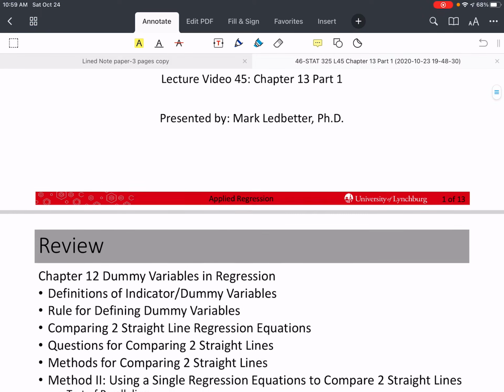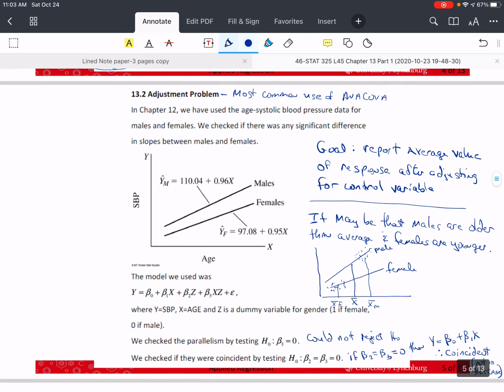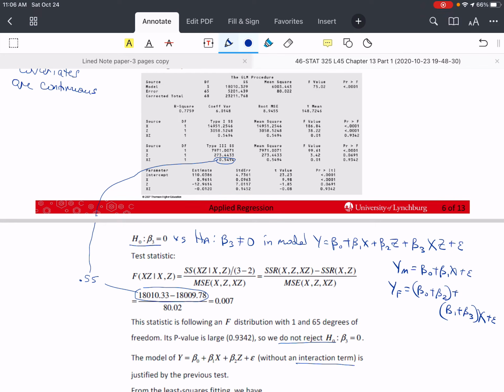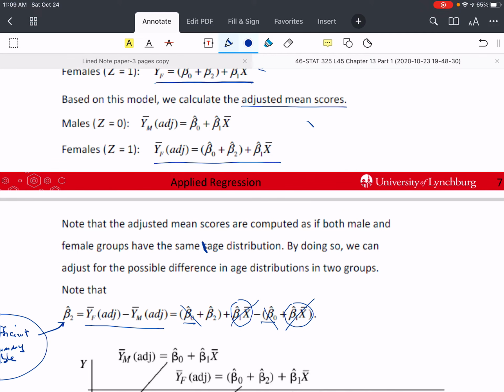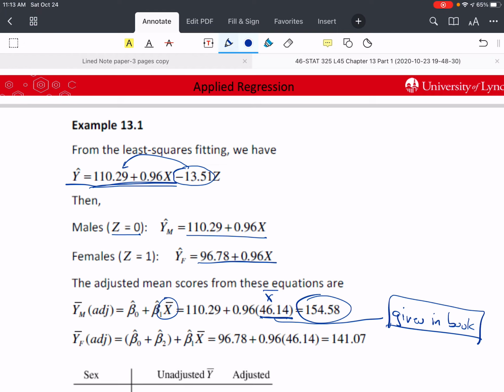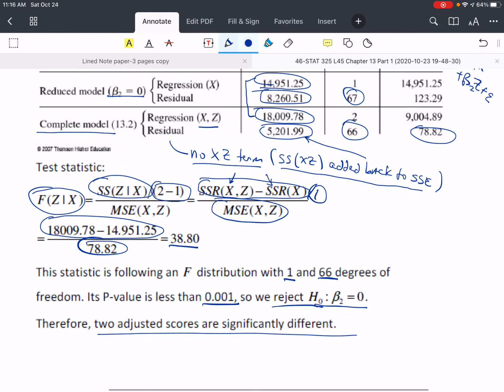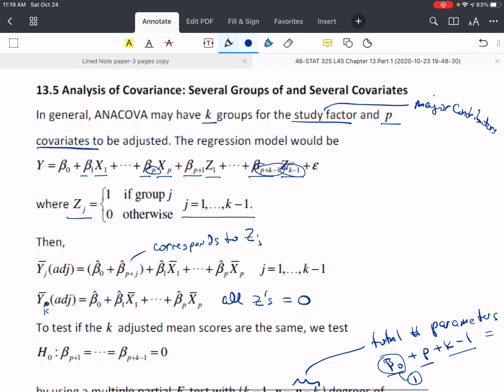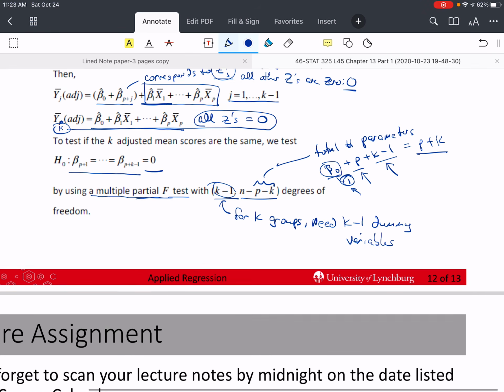Applied Regression L45 Chapter 13 Part 1 ANACOVA